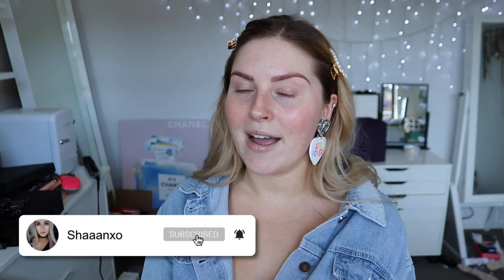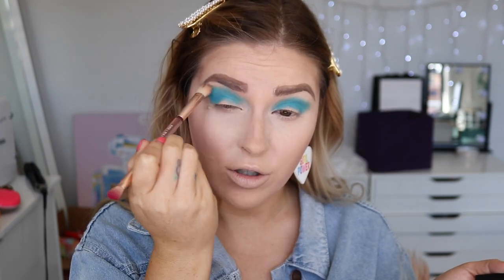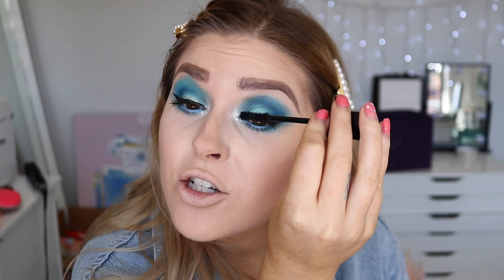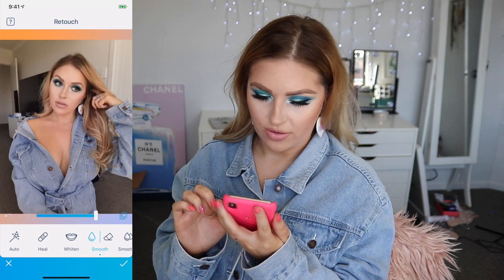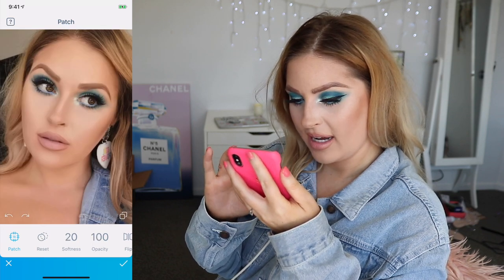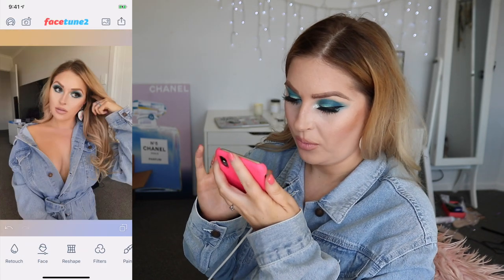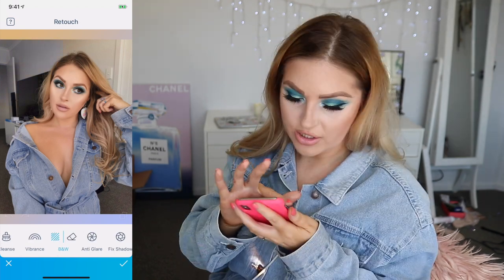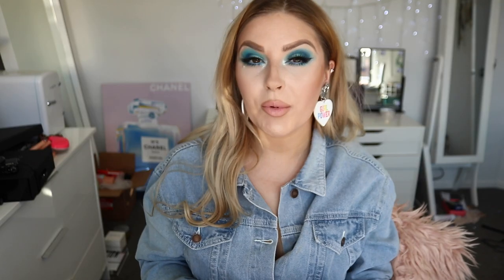making my sh*tty makeup AMAZING in facetune 😱 it's a scam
catfishing using facetune! today I do terrible makeup and show you how easy it can be to completely change everything in facetune. remember this next time you compare yourself to other people! people only put their BEST pictures forward (including myself) - and some people even go to this much effort to completely alter their faces, makeup skills and bodies. in your opinion, when is facetuning too much? i am all about enhancing an image but I think once someone is spending over 10 minutes editing an image it could be getting out of hand... however i have MAD respect for people who post before and afters, and admit to facetuning or show their process. I also show you in this video some of the things I like to play with when editing my pictures! Enjoy! xoxo

Shannon Harris
Palmerston North
NEW ZEALAND

💜 Online Shopping! 💜

MY BRAND!

MAKEUP & BEAUTY!